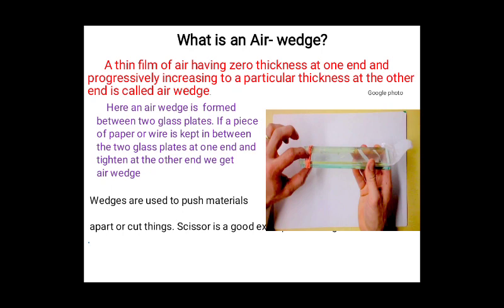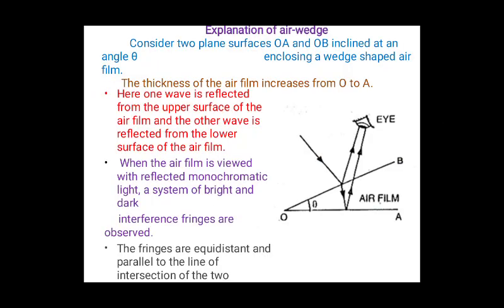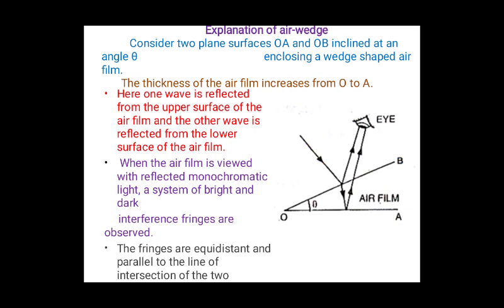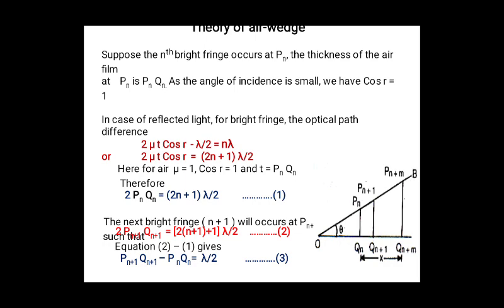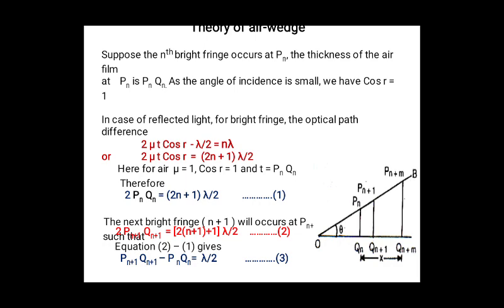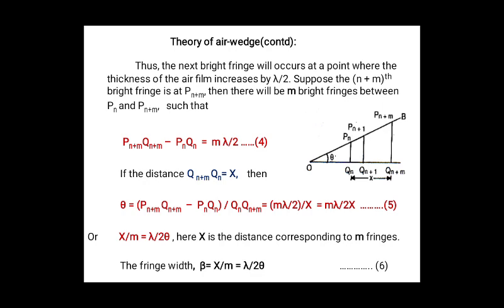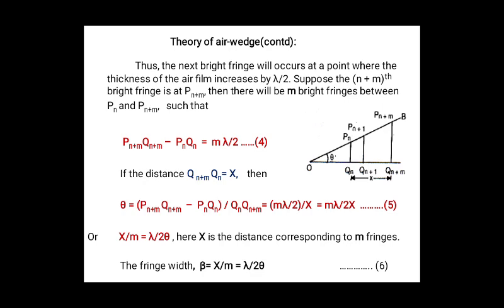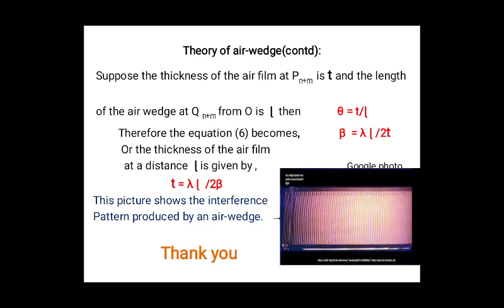Physics- Interference part 2 - Air Wedge By Kamala Soppin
Physics Air Wedge